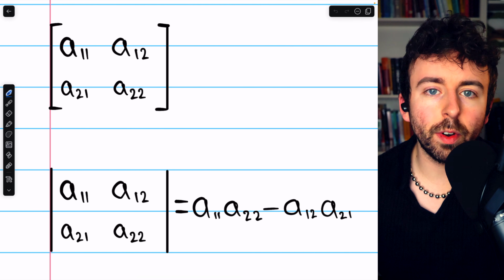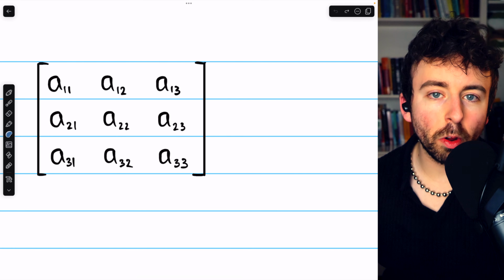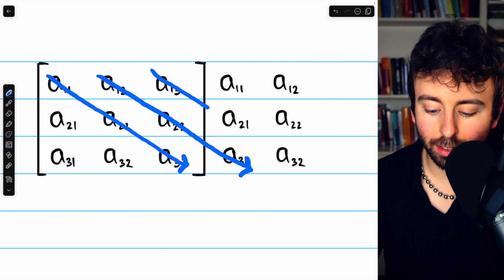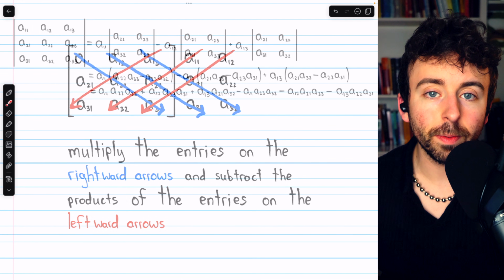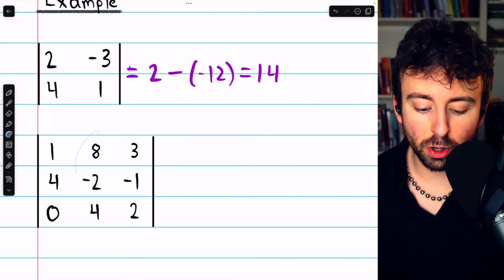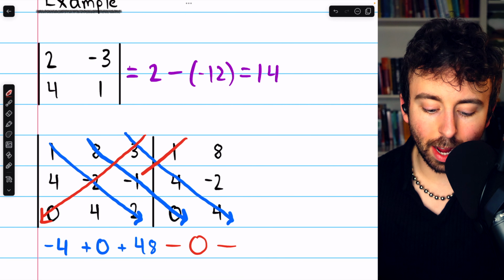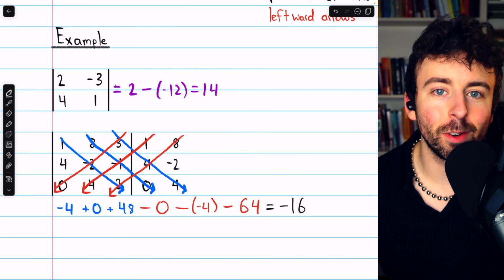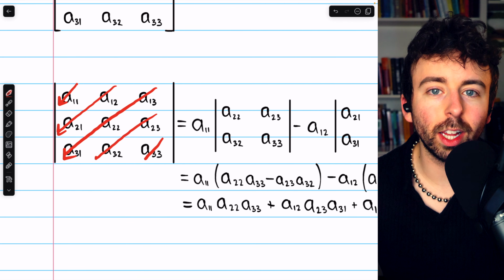Diagonal Trick for Easy 3x3 Matrix Determinants! | Linear Algebra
Support the production of this course by joining Wrath of Math to access all my Linear Algebra videos plus lecture notes at the premium tier!

We go over a trick for calculating determinants of 2x2 matrices and determinants of 3x3 matrices. We can calculate these quickly using an easy to remember diagonal pattern. We'll do an example of the determinant trick on two matrices.